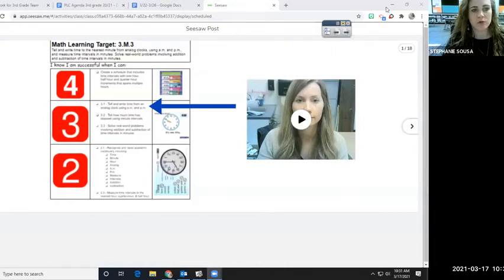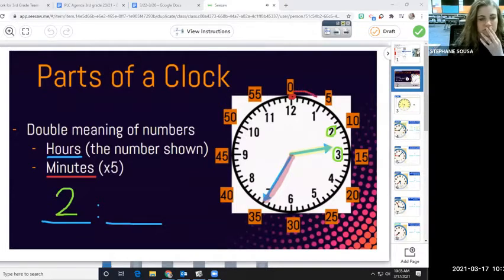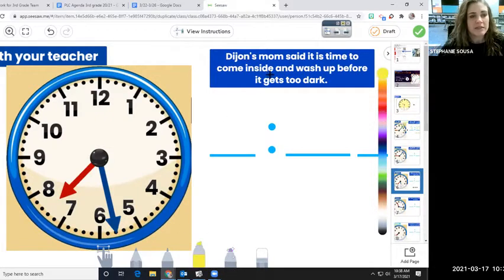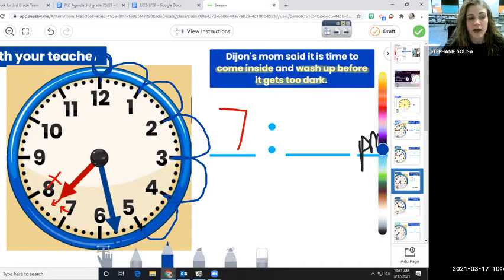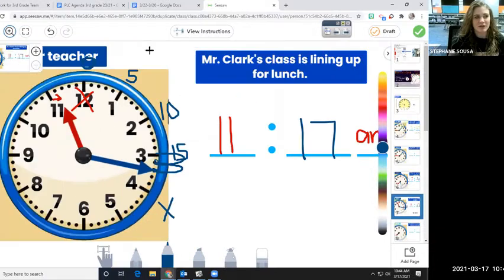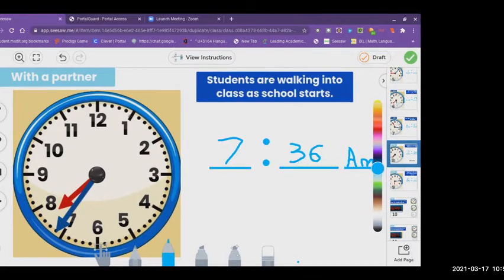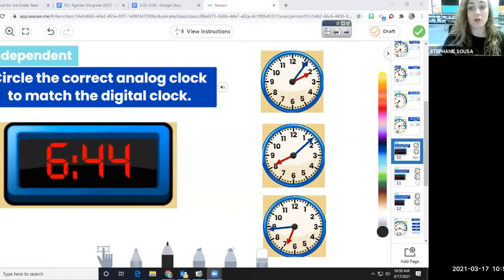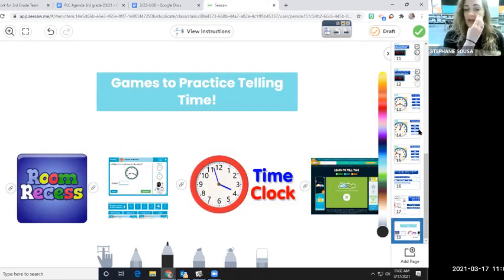3/17 10:30- Math: Telling Time to the Nearest Min.